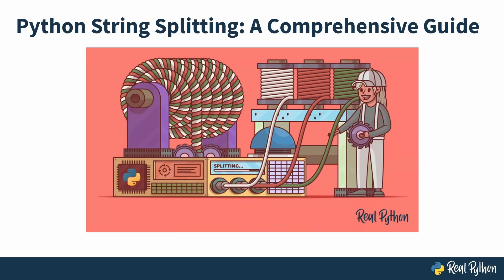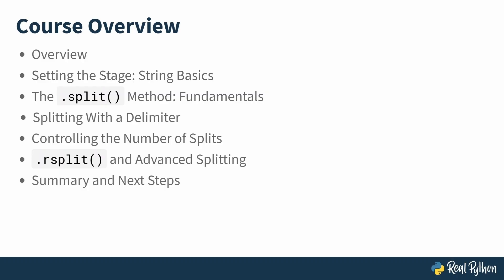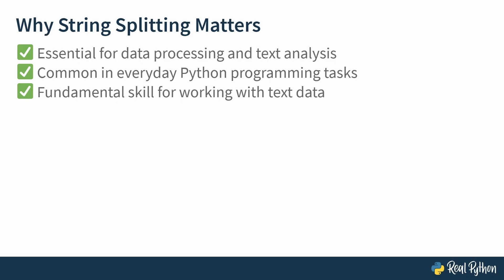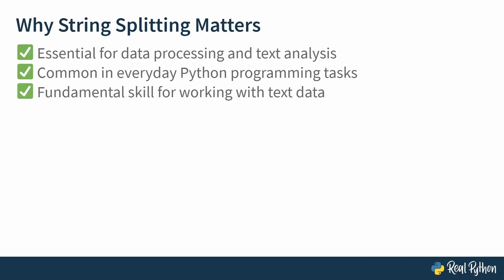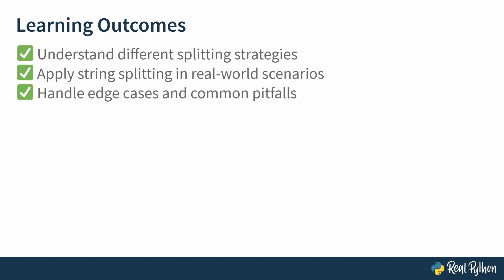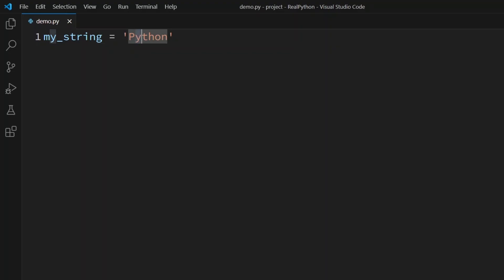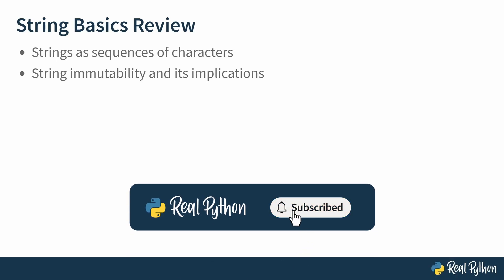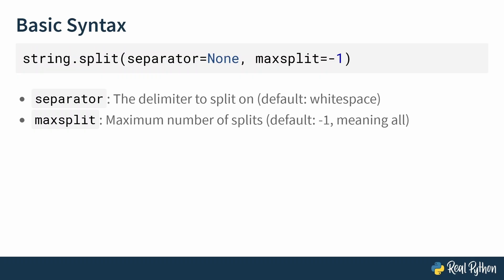Python String Splitting: String Basics & Using the .split() Method: Fundamentals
This is a preview of the video course, "Python String Splitting". Python’s .split() method lets you divide a string into a list of substrings based on a specified delimiter. By default, .split() separates at whitespace, including spaces, tabs, and newlines. You can customize .split() to work with specific delimiters using the sep parameter, and control the amount of splits with maxsplit.

The rest of the course covers:
- Calling .split(): Default Behavior
- Exploring Common Use Cases
- Splitting With a Delimiter
- Learning About the maxsplit Argument
- Introducing .rsplit()
- Diving Into Advanced Splitting Techniques